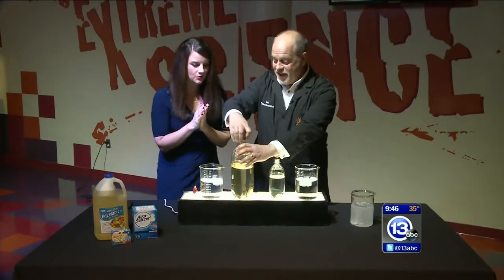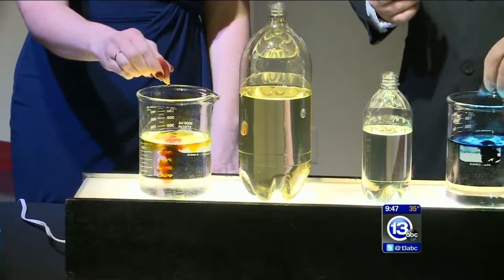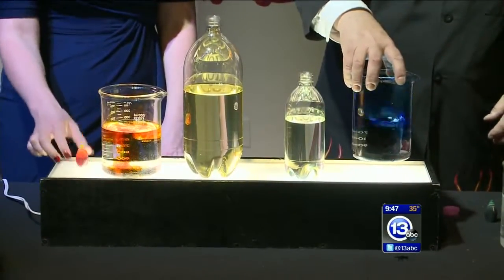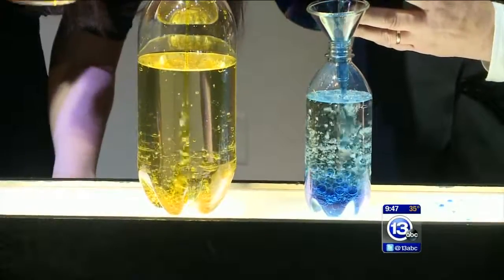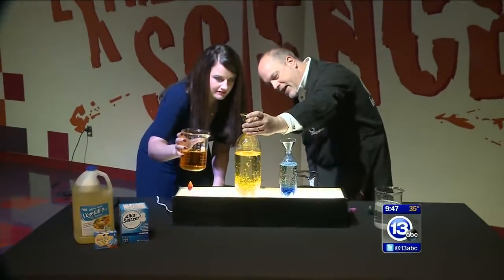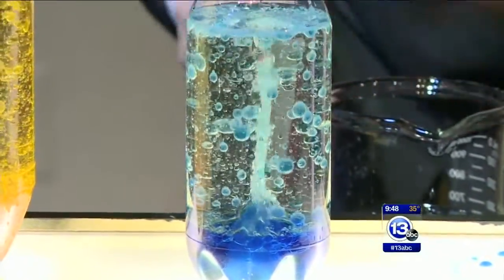Easy at home Lava lamps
Chief Scientist Carl Nelson demonstrates how to make a lava lamp at home with water, oil and Alka-seltzer tablets.

Fill a container about 3/4 full of clear (and cheap) oil. Top this off with a layer of water that will sink to the bottom as it is more dense than the oil. Add a few drops of food coloring to give your "lava" some color.

In order to get things started, drop in a few bits of Alka-seltzer tablets.

When the tablets hit the water they begin a chemical reaction that released carbon dioxide gas. These bubbles rise to the top, pulling a drop of colored water along with them. When the bubble pops at the top of the oil layer the water sinks back to the bottom.